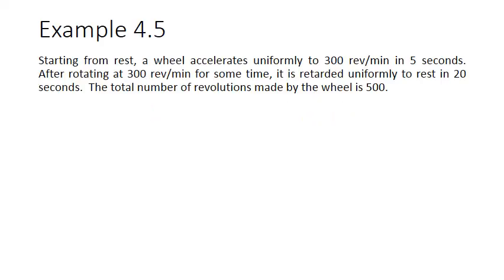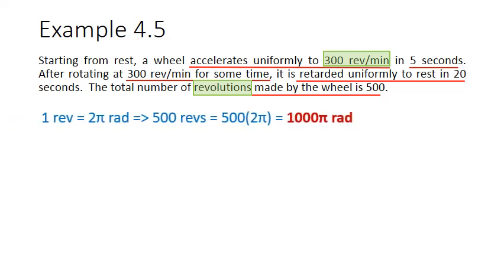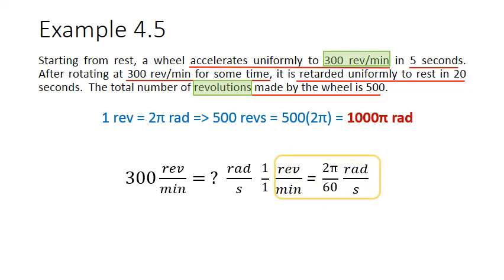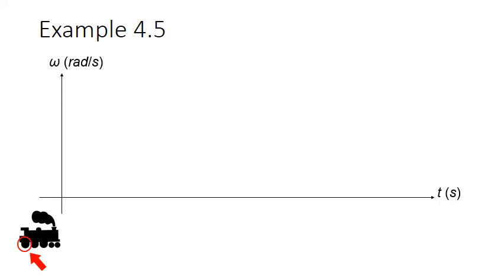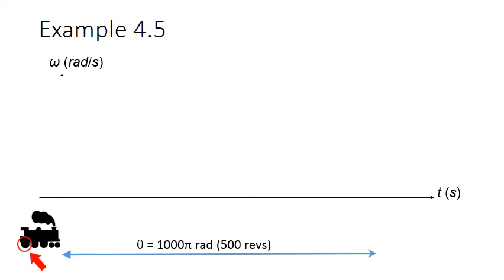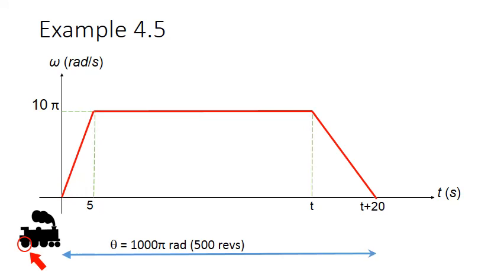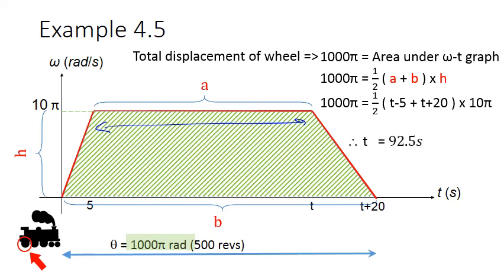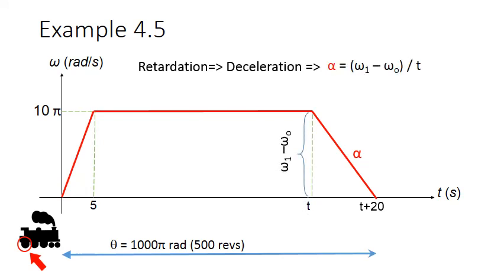Example 4 5 updated